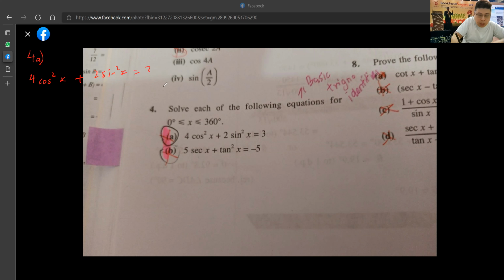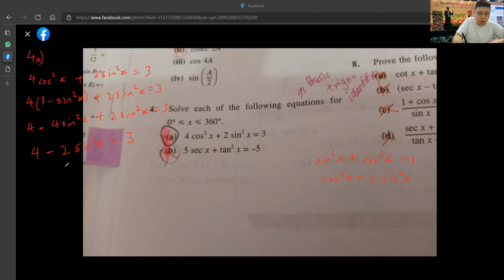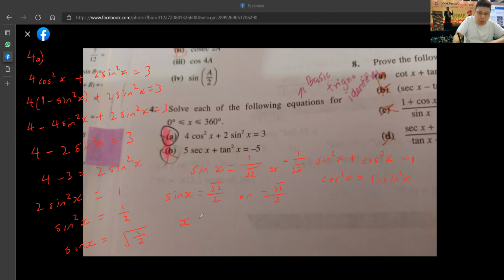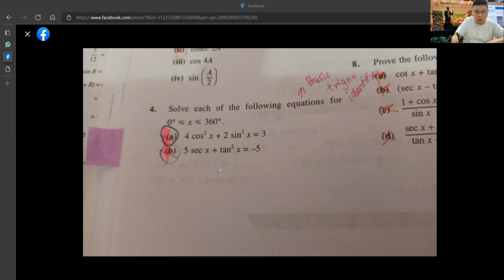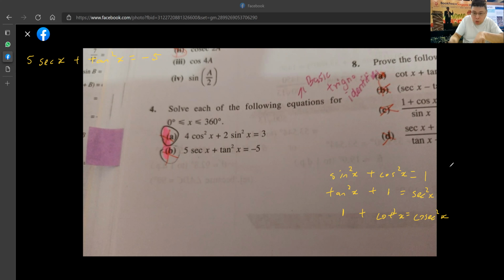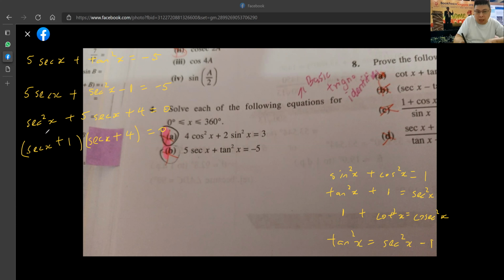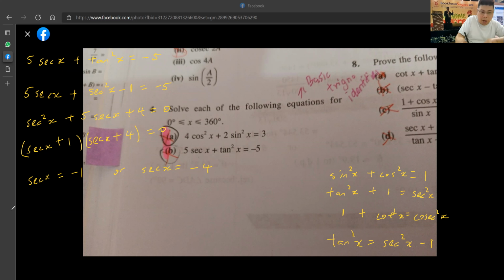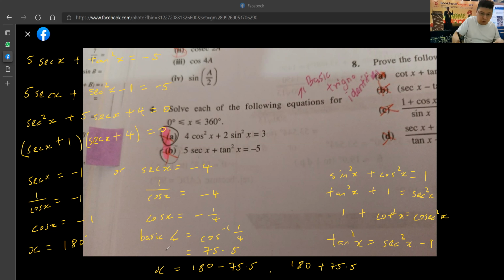Trigonometry Equations Involving Basic Identities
These are questions which parents/students have enquired via Facebook and this is my video solution which I have created out of goodwill to help the student/parent.

Teacher David Ng has over 20 years of teaching experience inclusive of almost 10 years of volunteer teaching experience in Singapore Boys Home, University of New South Wales as a peer mentor to undergraduates, in his then primary school and secondary school as a Mathematics Coach to his peers as requested by his then Maths Teachers in school as well as more than 10 years of paid teaching experience with various tuition centres and Emmanuel Learning Hub where Teacher David Ng is the founder and Chief Maths Coach.

100% of his students have obtained at least a B3 in their GCE O levels A Maths in the last 8 years and almost 90% of his students have obtained A1/A2 in their GCE O levels A/E Maths.

You may whatsapp Teacher David Ng at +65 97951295 to find out more about his A Maths class which is limited to at most 3 students per class.